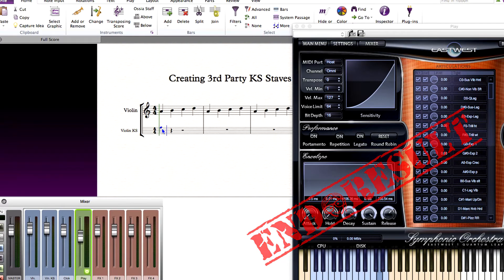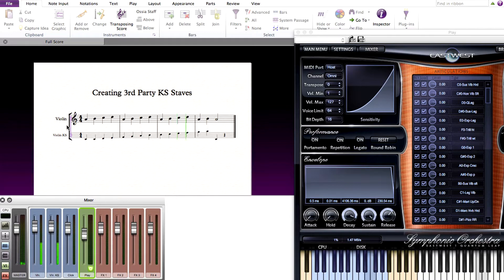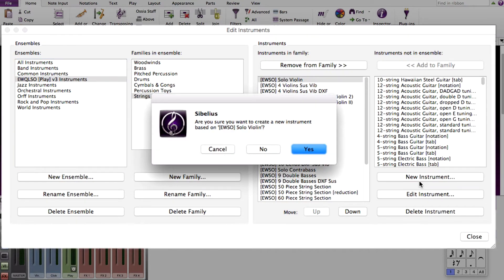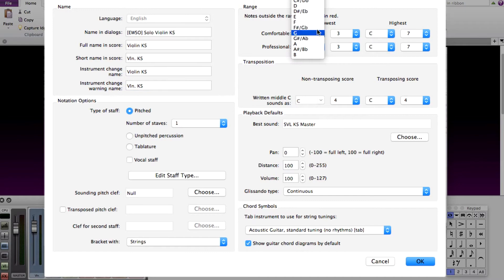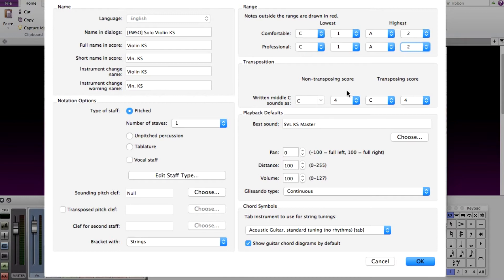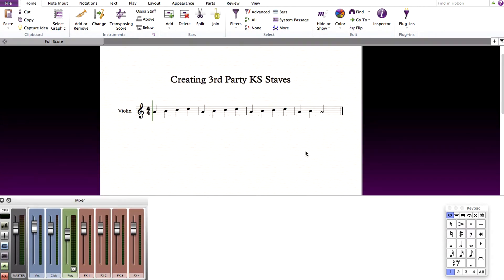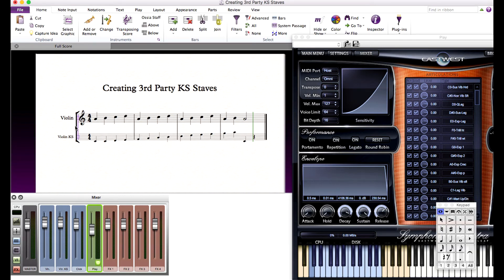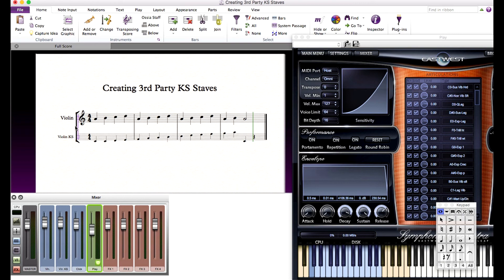Sibelius How to Create 3rd Party Keyswitch Staves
This is a great tutorial that explains how to create a KS staves to control your key switches in your 3rd party library.